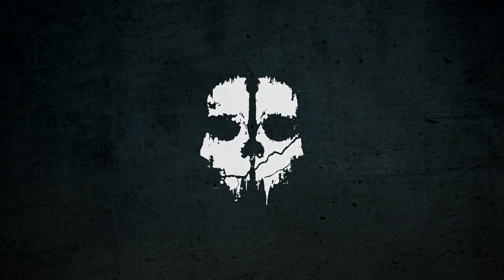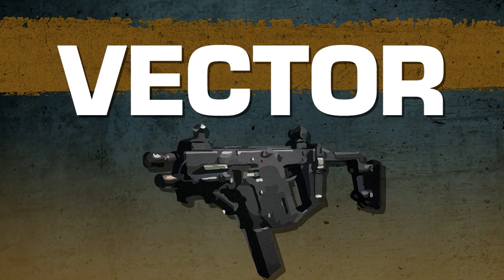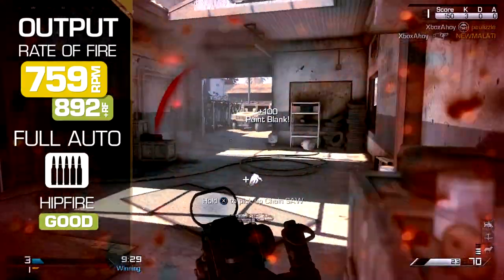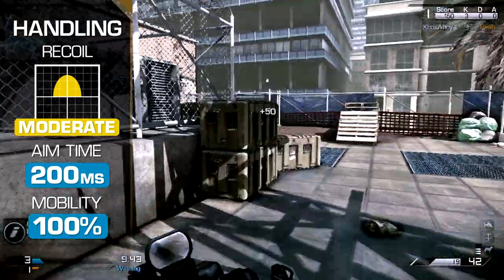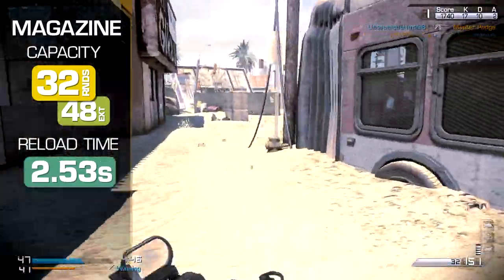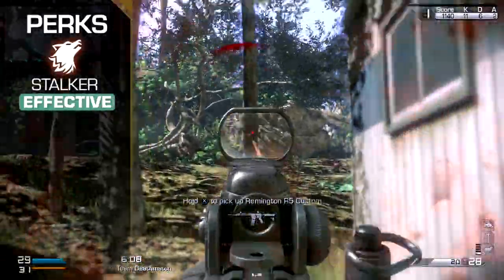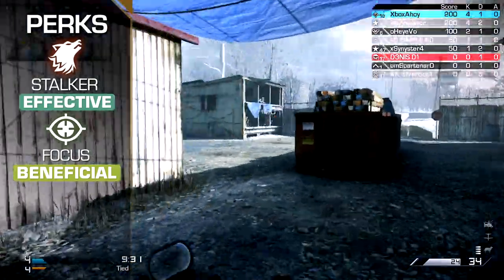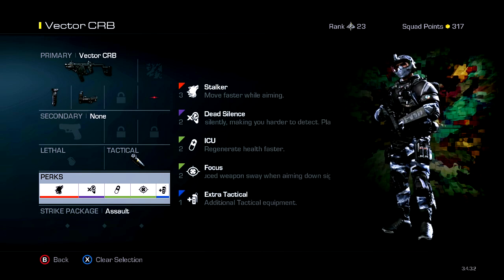Vector CRB - Call of Duty Ghosts Weapon Guide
In this episode: the Vector CRB - a high-calibre carbine with a unique recoil reducing action taming the powerful .45 ACP round.

The Vector's damage is good, with this weapon taking the trophy for highest per-shot damage within the SMG class.

Up close, you'll need 3 shots to kill - or 2 shots where one is a headshot.

At a distance, you may need up to 5 shots to kill.

In addition, the Vector also enjoys assault rifle grade penetration, which means your bullets will have a much easier time cutting through thin cover to find their mark.

Rate of fire is the lowest in tier, however: at 759 rounds per minute.

This means accurately directing your shots onto target is critical, as spraying from the hip and hoping for the best may not provide consistent results.

Hipfire spread is more than adequate however, as the Vector is on par in this regard with all other SMGs - but faster-firing weapons will have an advantage.

Recoil is mild to moderate, potentially hampering your effectiveness at a long range - but combat within closer quarters should be unaffected.

Aim time is very quick, at 200 milliseconds - and you'll move at full speed, as with all other SMGs.

Magazine capacity is adequate, at 32 rounds, or 48 with extended mags - but this is joint lowest within the SMG category.

The Vector's lower rate of fire makes this less of an issue, of course - and in any case, reloads are quick enough at 2.53 seconds.

The Vector CRB is an SMG with rock-steady handling that moves fast and hits hard.

It boasts the highest damage per shot up close of all weapons in its class, and is only bested by the MTAR-X at a distance.

Paired with an elevated level of penetration, no other SMG can match the Vector's punch - and despite this, the weapon is remarkably easy to handle.

With mild recoil, you can easily strike targets at a middle distance - making the Vector a versatile weapon that needn't shy away from engagements while driving into enemy territory.

Unfortunately, the lower rate of fire may prove a liability in close quarter gunfights: unlike the faster-firing SMGs, you must ensure every shot counts, so accuracy is a top concern.

Firing from the hip will yield inconsistent results, with many other weapons able to outshoot you through sheer volume of unaimed fire.

Still, this trade-off earns you a unique blend of stability and power, and you'll find enemies will easily succumb to your assault.